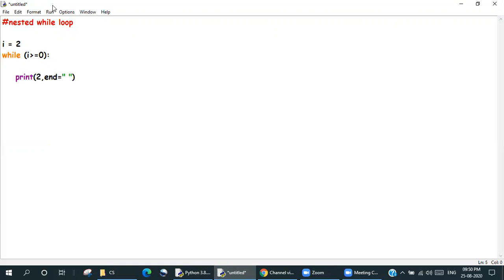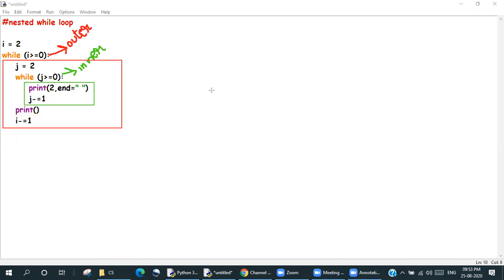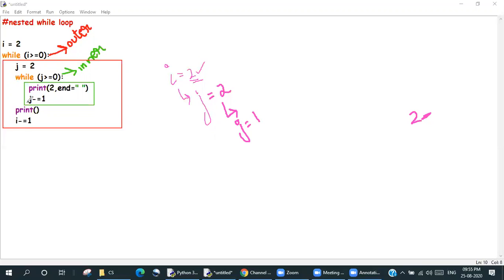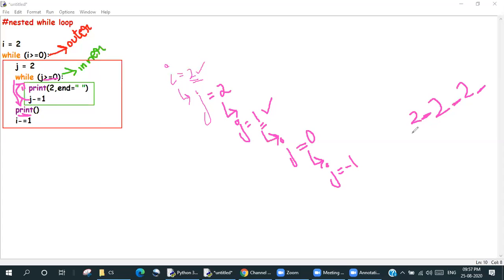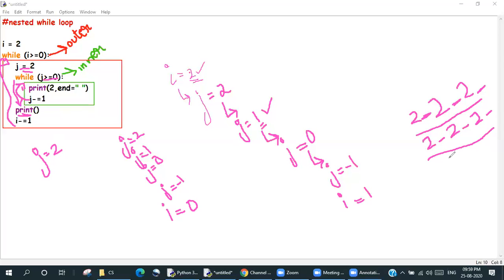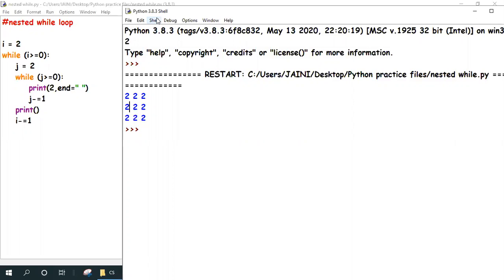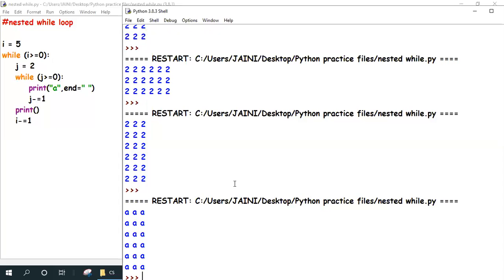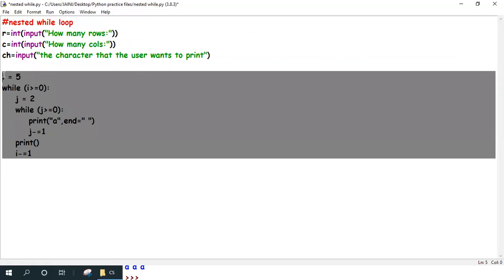JS/CS/11/NESTED WHILE LOOP/WK 14/ D 3